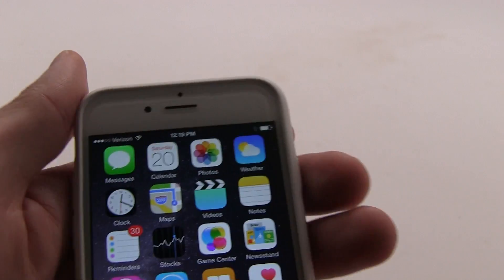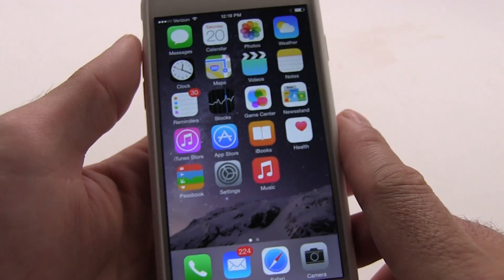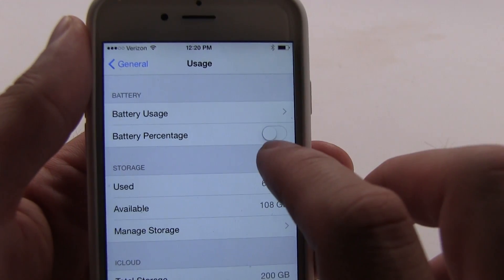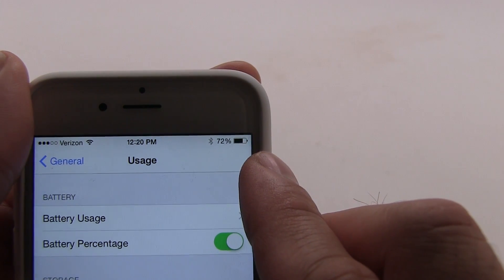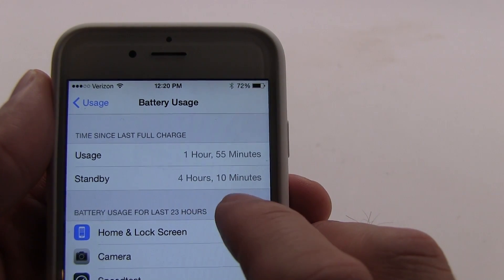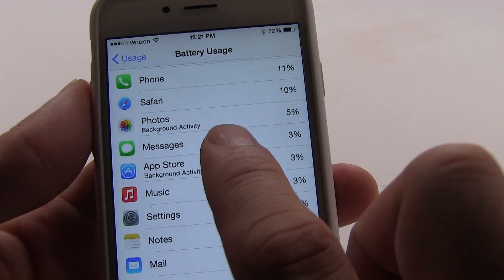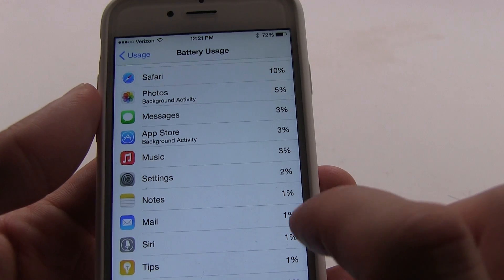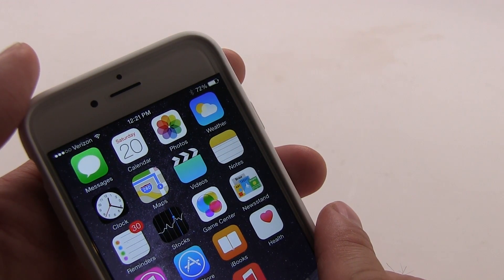iPhone 6 How to Show Battery Percentage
This is a tutorial that shows how to show how much battery life your iPhone 6 has in percentage next to the battery indicator. This is one of the first settings you should change on any new iPhone.